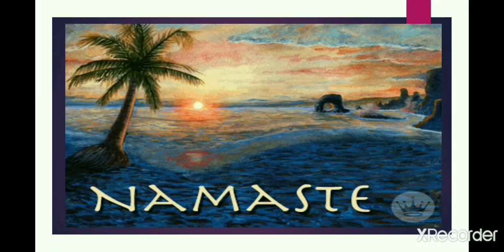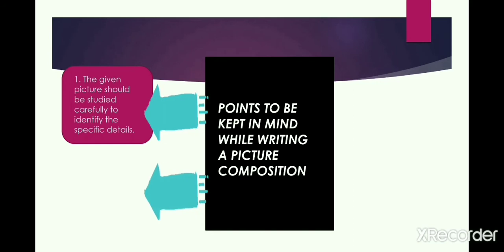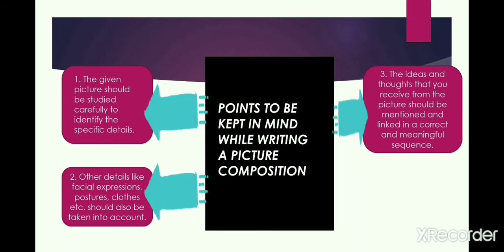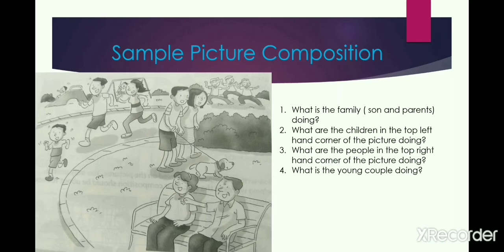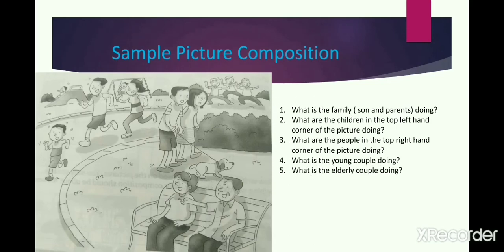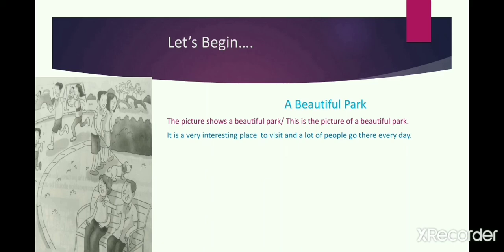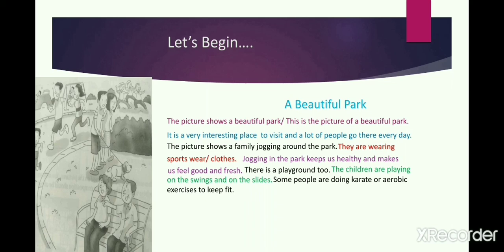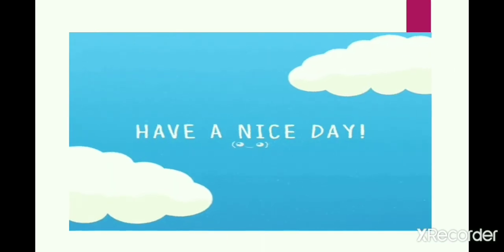Picture Composition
An excellent. way to stimulate  the thoughts of the children  and also motivate them to express their ideas and views on what they see.